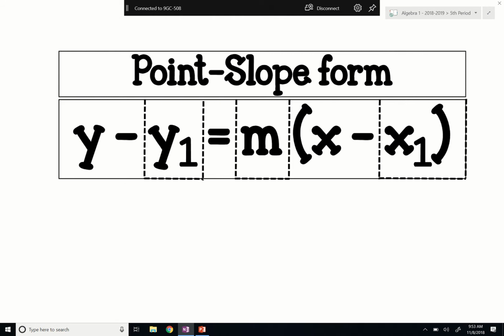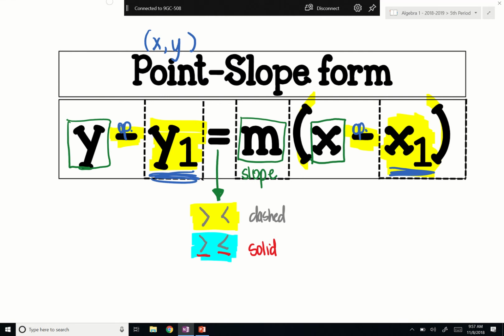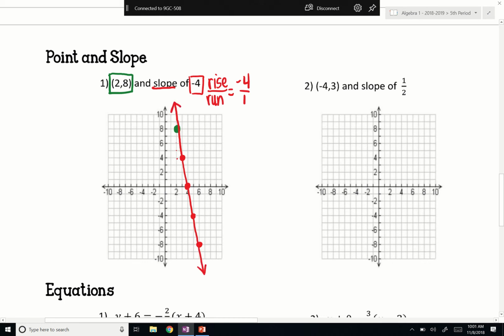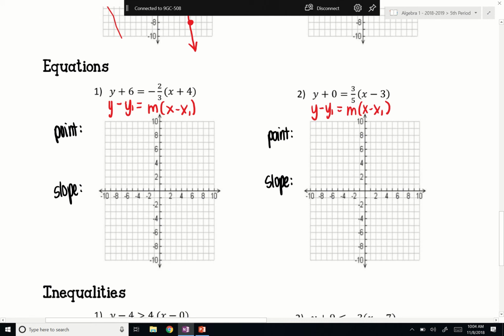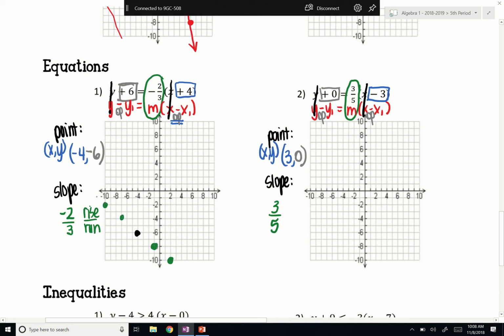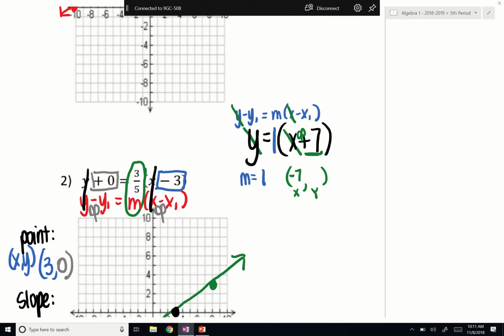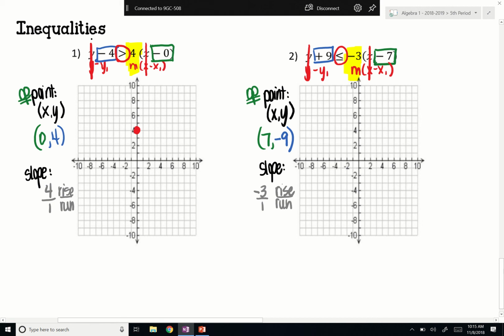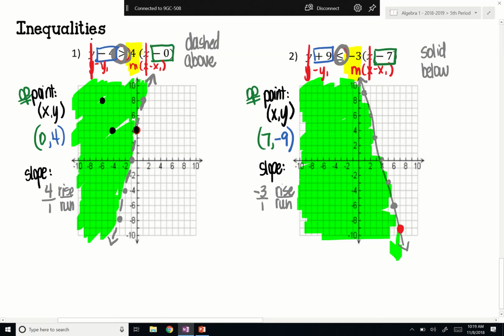3.6 Notes: Point-Slope Form